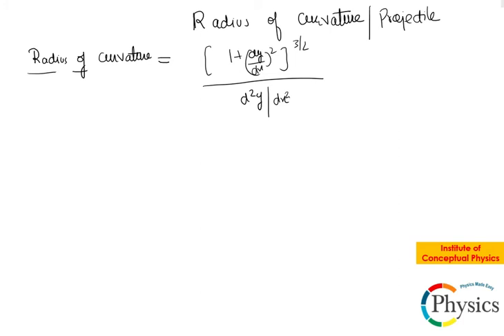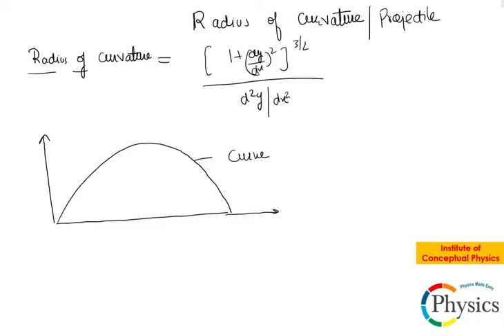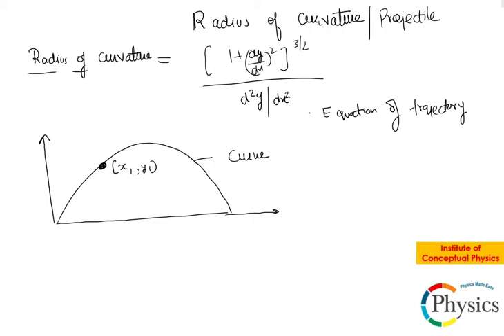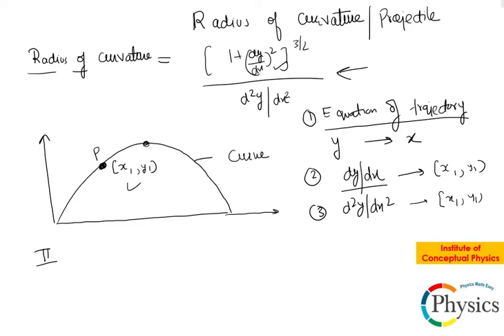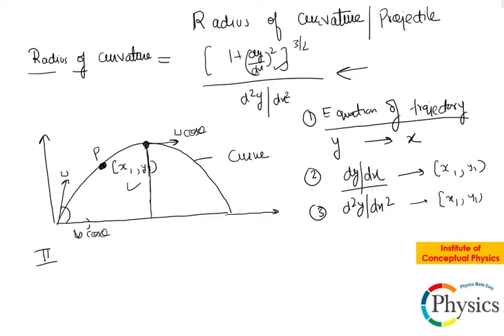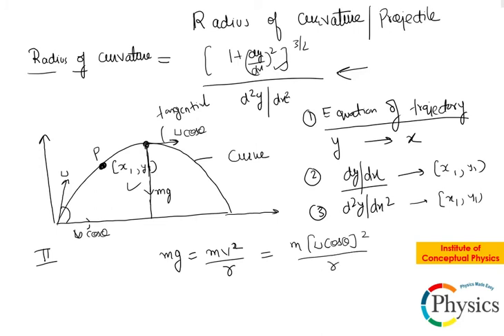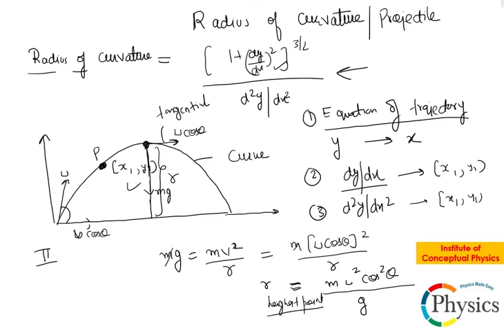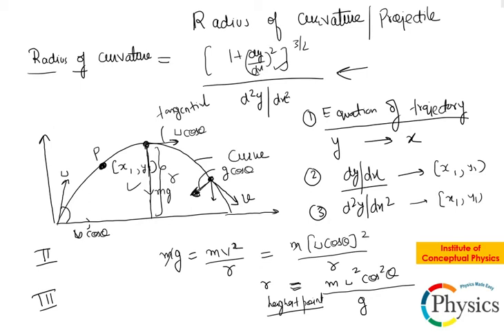Radius of Curvature in Projectile Motion: 3 Methods to Solve Numericals | NEET & JEE Physics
0:00 - Introduction to Radius of Curvature in Projectile Motion
00:55 - Method 1: Using the Equation of Trajectory (Calculus Method)
02:16 - Method 2: Radius of Curvature at the Highest Point
03:55 - Method 3: General Method using Perpendicular Acceleration ($g \cos \theta$)
05:40 - Summary and Application of Concepts
06:50 - Closing Thoughts and Channel Subscription

Master the radius of curvature in projectile motion with this comprehensive guide designed for NEET and JEE aspirants. This video explores three distinct methods to solve curvature problems at any point in a trajectory, including the calculus method, the highest point trick, and the component method involving centripetal force and gravity. Gain the conceptual clarity needed to tackle complex mechanics problems in competitive physics exams.

00:00 Introduction to Radius of Curvature 00:56 Method 1: Using Equation of Trajectory and Calculus 02:14 Method 2: Calculation at the Highest Point 03:57 Method 3: Using Velocity Vectors at Any General Point 05:32 Summary of Concepts and General Expressions 06:50 Final Tips and Conclusion

Struggling to find the Radius of Curvature in Projectile Motion problems? 🚀 In this video, we break down the exact methods you need to solve these tricky questions for NEET and JEE. Whether you are asked to find the radius of curvature at the highest point, at the point of projection, or at any random coordinate (x, y), this concept mastery session has you covered. We explore both the general calculus approach (using the equation of trajectory) and the "smart" physics approach (using force components).

📝 What You Will Learn:

The Calculus Method: How to use the general radius of curvature formula with dy/dx and double derivatives.

Highest Point Trick: A quick derivation to find R at the top of the trajectory using Centripetal Force (Fc).

The Component Method: How to resolve gravity (g) perpendicular to velocity to find the radius of curvature at any point in the flight.

🎓 Ace Your Physics Exams: Understanding the link between Projectile Motion and Circular Motion is key for competitive exams. Make sure to practice the derivations shown in this video!